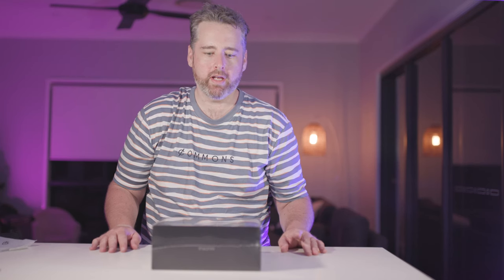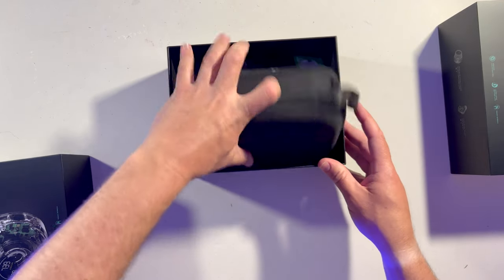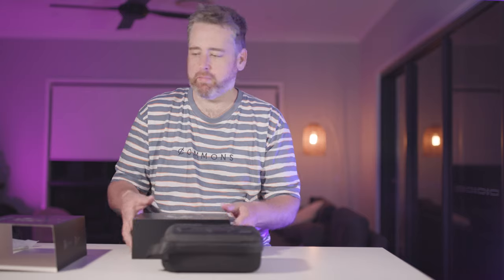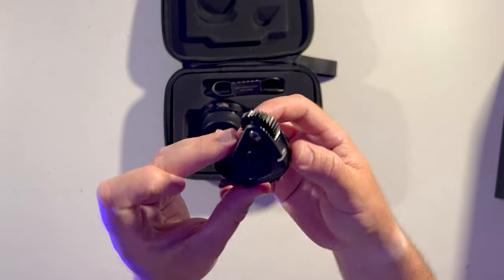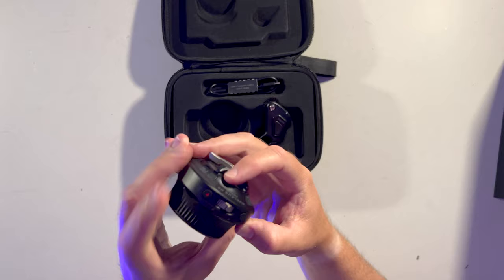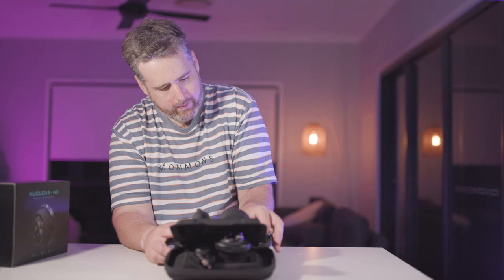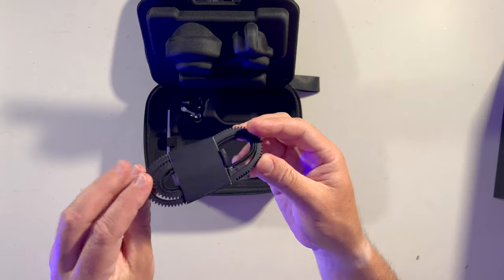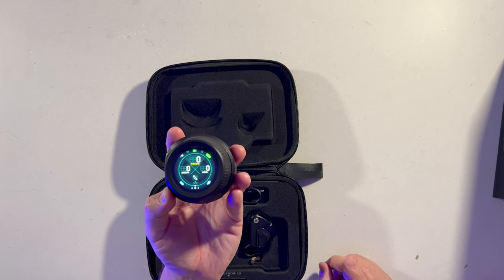Tilta Nucleus - NII - Unboxing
A simple video unboxing the Tilta Nucleus Nano 2, see what's inside.

Shot in Canon R5c and iPhone 13pro max. Audio from Rode wireless pro onboard mic with compressor and voice isolation in post.

00:00 - 00:20 Intro
00:20 - 1:08 Unboxing the title nano 2
1:08 - 1:14 opening the case
1:14 - 1:42 Focus motor
1:42 - 1:48 Usbc cable
1:48 - 2:18 Focus wheel
2:18 - 2:34 15mm rail
2:34 - 2:49 Allen key
2:49 - 3:06 Rail support
3:06 - 3:22 Photographic lens follow focus gear ring
3:22 - 4:00 Wrap up